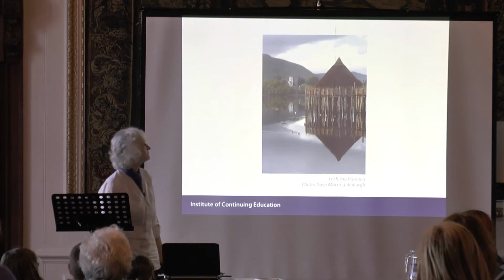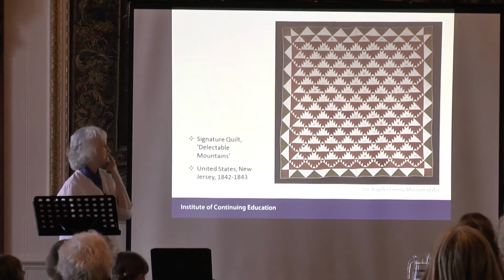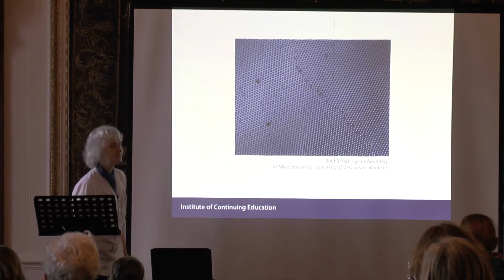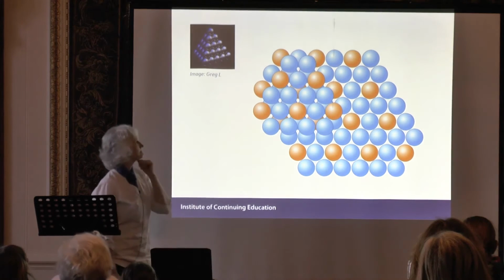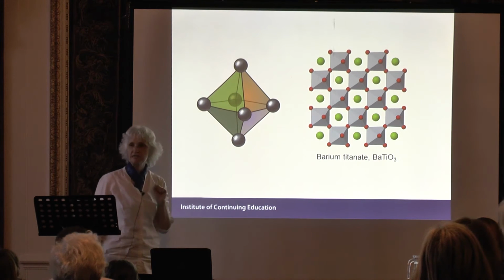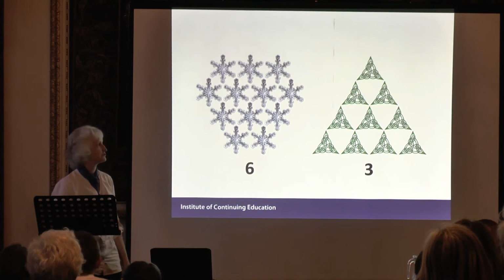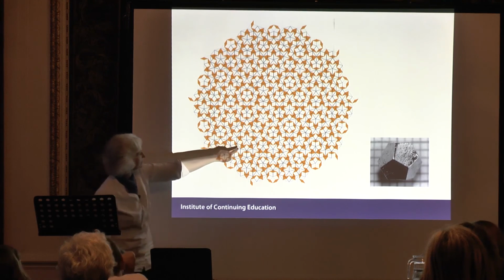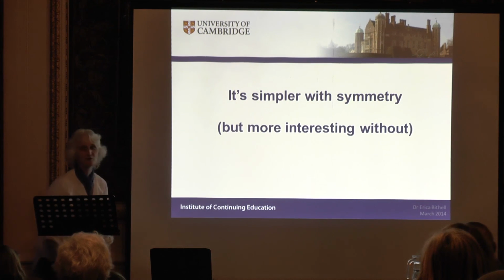It's simpler with symmetry: lecture by Dr Erica Bithell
What do the palaces of emirs, high tech materials, and broccoli have in common? Find out how symmetry and structure bring together stunning works of art, natural forms, and cutting-edge technology.

Dr Erica Bithell, former Academic Director for Physical Sciences at the University of Cambridge Institute of Continuing Education, gives a public lecture at Madingley Hall as part of the 2014 Cambridge Science Festival.